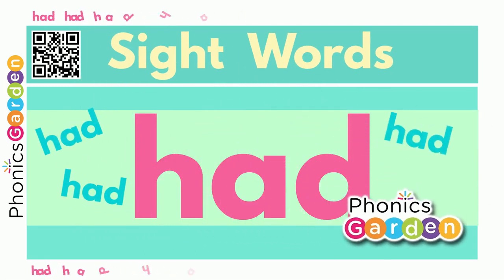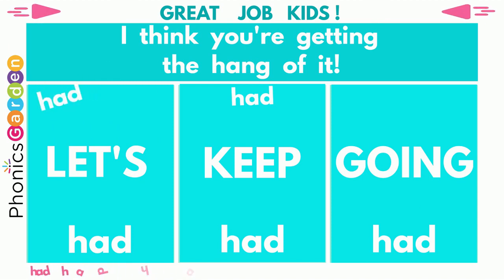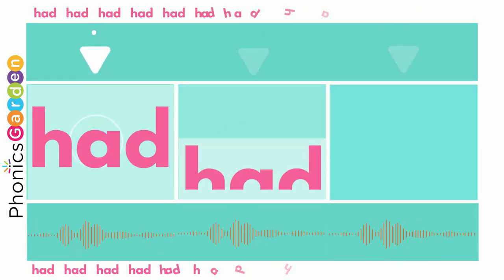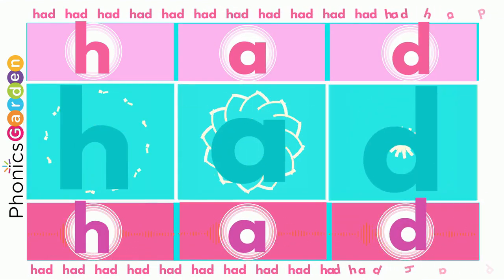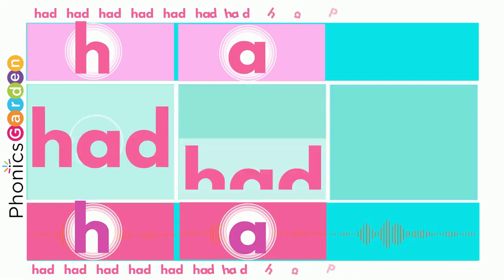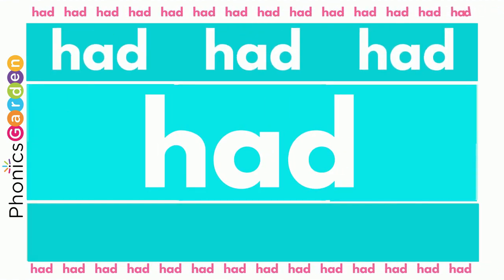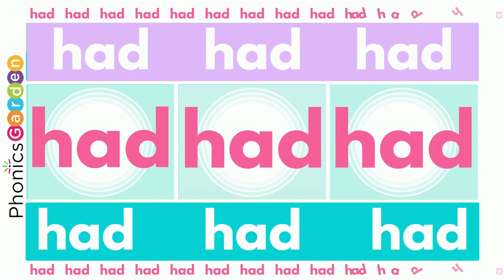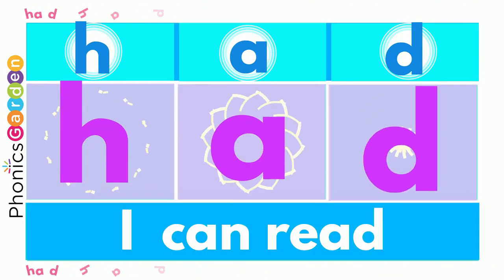HAD | Sight Word | Sing and Chant | Pat-a-Word | Phonics Garden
You will find activities to explicitly strengthen fluency in reading the sight word: HAD

- Sound-letter mapping for sight words
- Word parts: three-part strategy
- Word box letter recognition
- Sound spelling
- dot-it activities
- word mazes
- Color by Word
- Matching
- Handwriting

Find over 25,000 reading, writing, and phonics materials and hundreds of videos